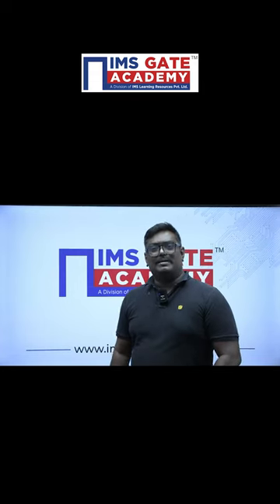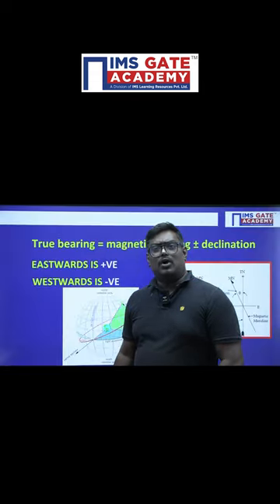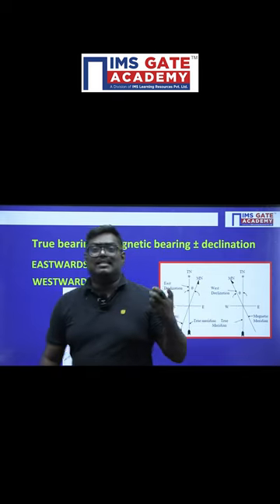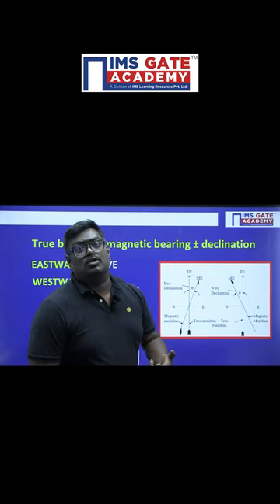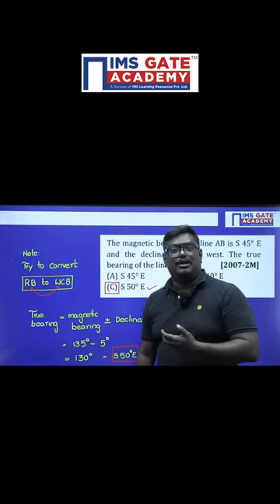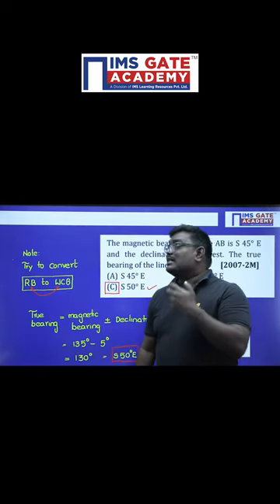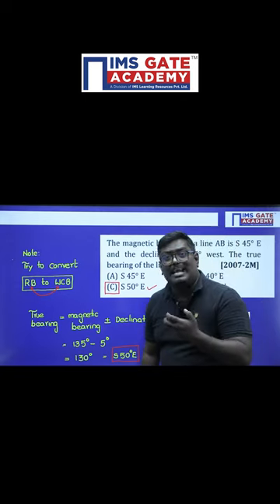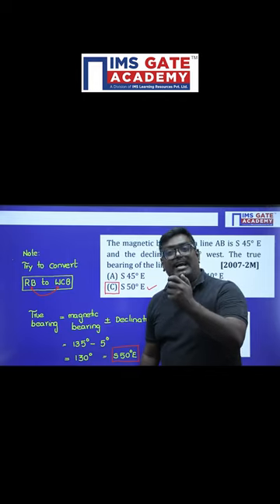Problem on Magnetic Declination Compass Surveying